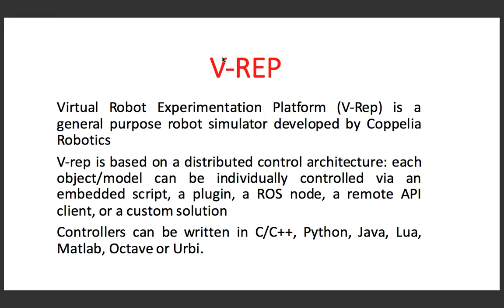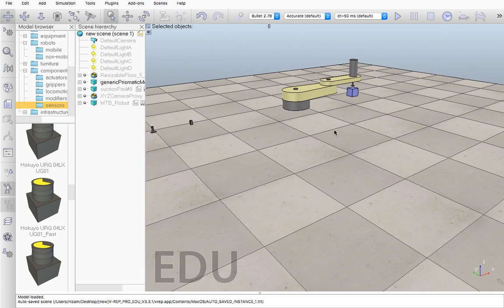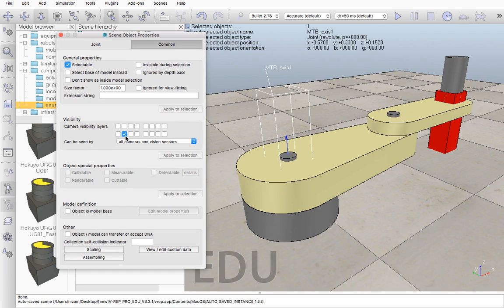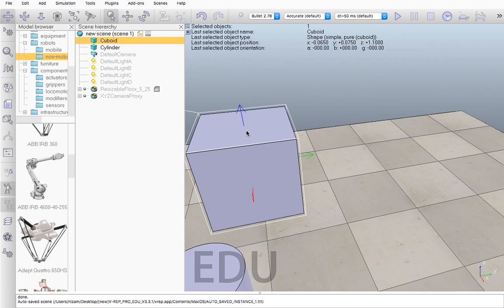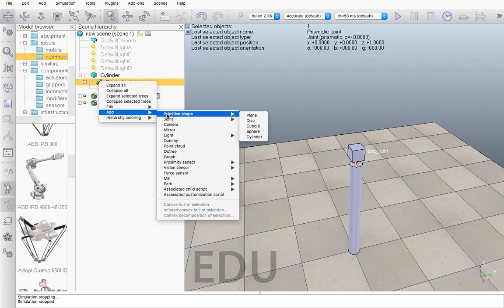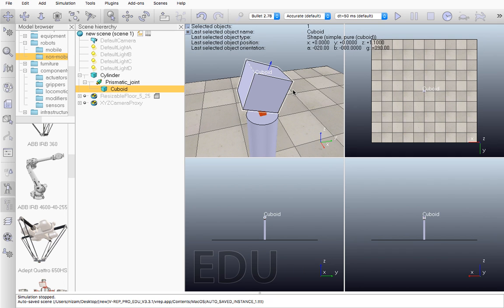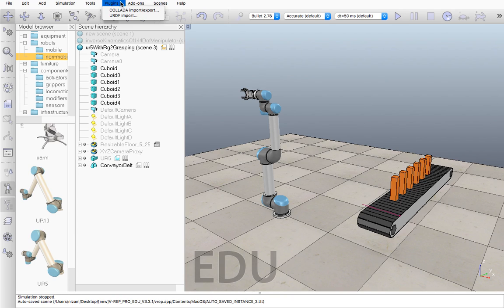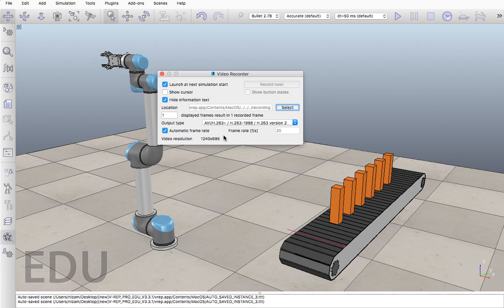How to: V-rep Tutorial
In this V-rep tutorial I'll teach you all of the basics needed to do your project in V-rep in just 40 minutes. This is the most popular request from everyone.

I specifically cover the following topics:
1) Features of V-rep
2) User Interface
3) Scenes and models
4) Scene creation
5) Building your own robot
6) Simulation
7) Importing and exporting file formats in Vrep

 VREP, V-REP.